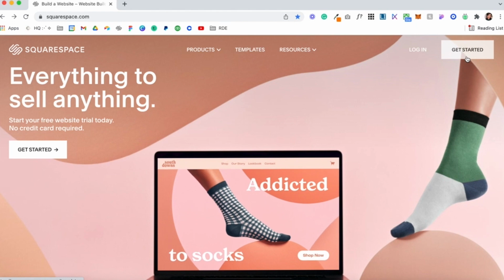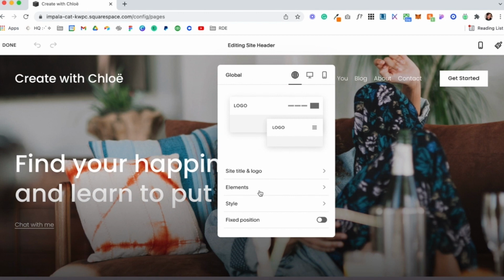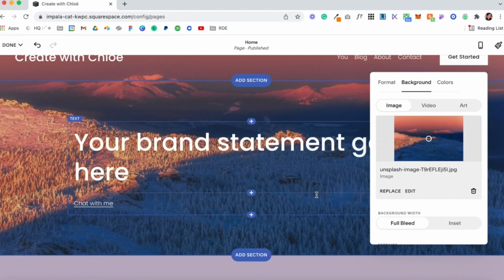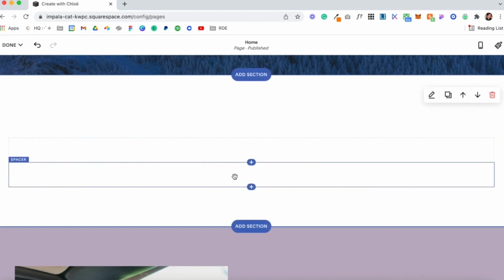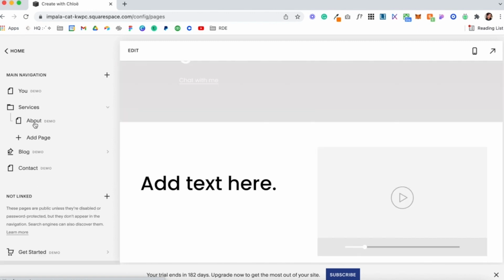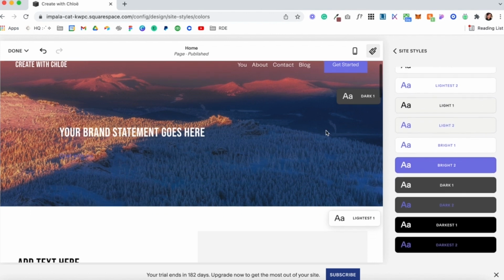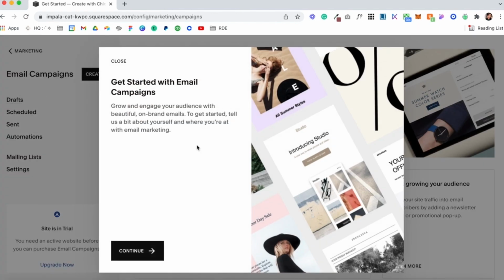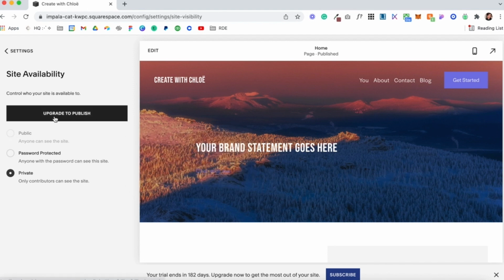Squarespace Tutorial 2023 (for Beginners!)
In this video, I share an overview of Squarespace 7.1 so that you can get started building out a beautiful and functioning Squarespace website, with ease - even if you've never done it before! :)

TIMESTAMPS:
00:00 Sign up for a Squarespace account
01:40 Navigation and Header
02:50 Pages, sections, and content blocks
08:30 Drop-down menus
09:03 Styling your website
11:43 Squarespace commerce
12:45 Marketing and Email Campaigns
13:00 Purchasing hosting, connecting your domain, and launching

Please note, this is a quick overview. You can find a full tutorial and site build to follow along here:

~ Chloë